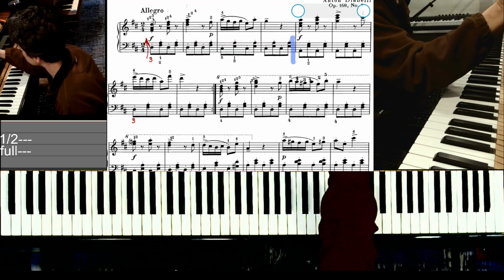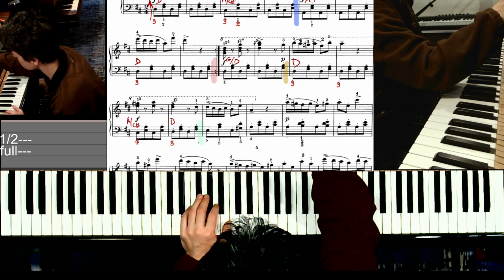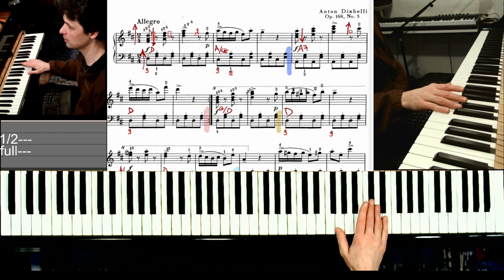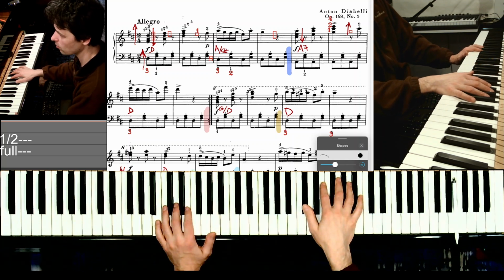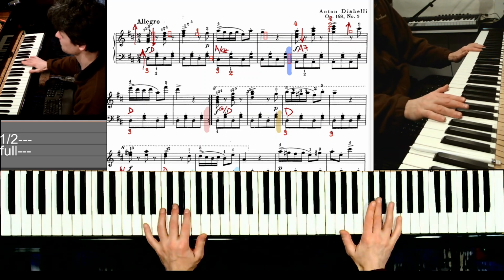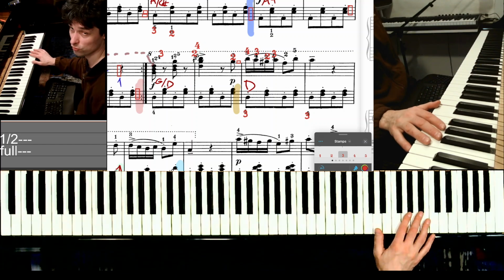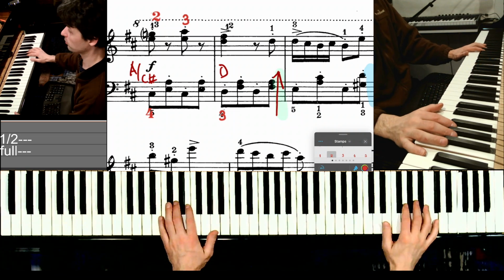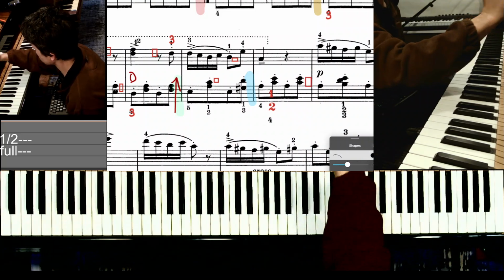Diabelli. Military Rondo Op.168, No.5. p1. Piano Practice Tutorial. APC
Anatoly's Practice Companion for Rollin's Hoe Down.

Go to page 21. Bottom 3 lines match top 3 lines of the video.